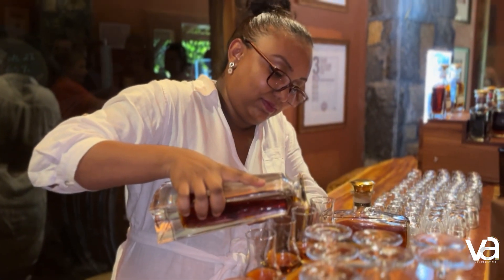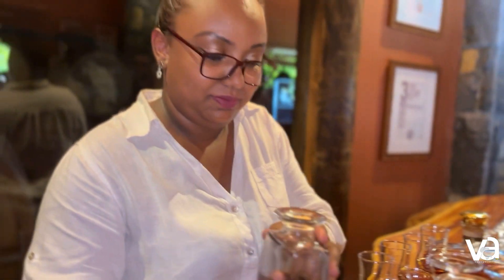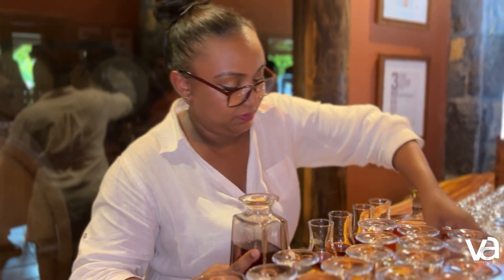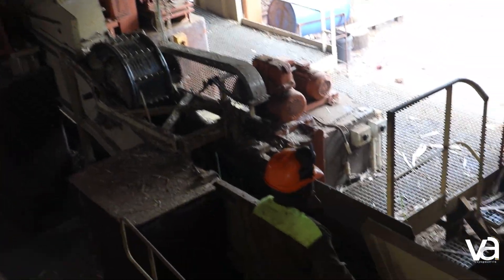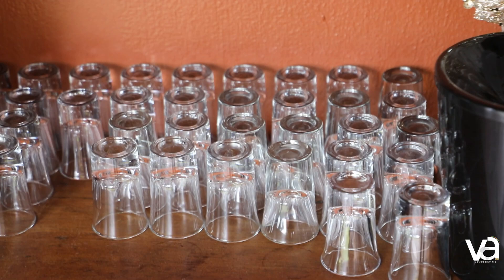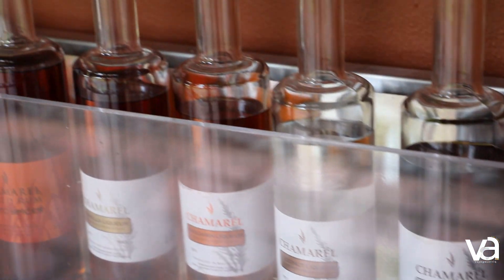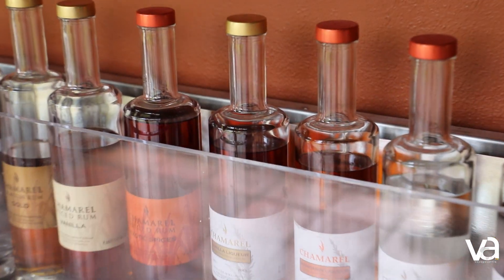RUM Tour and Tasting at Rhumerie de Chamarel, Mauritius